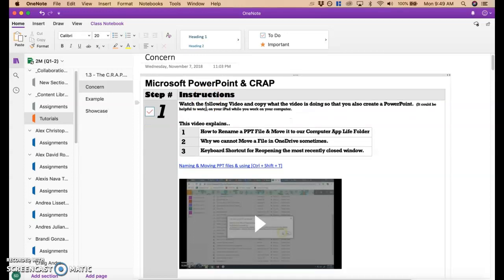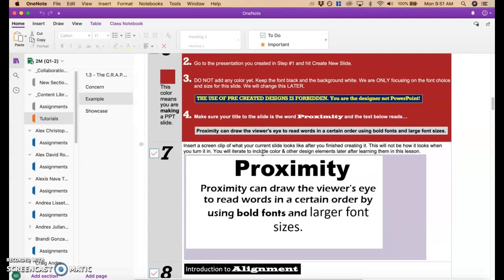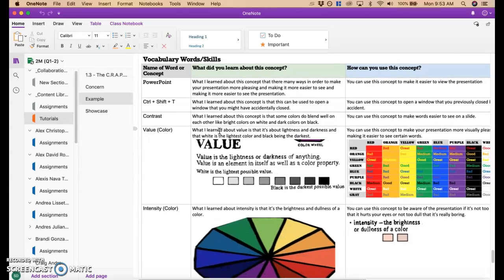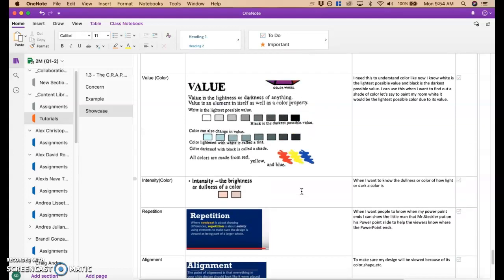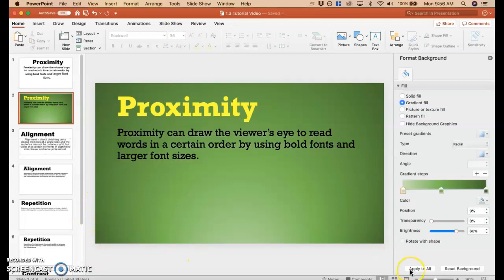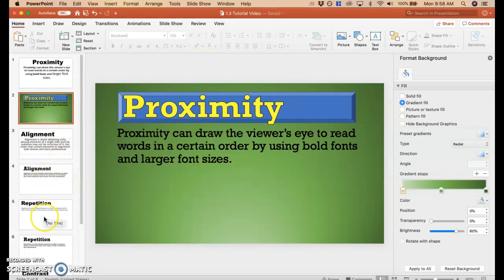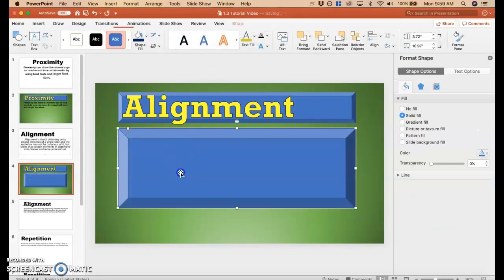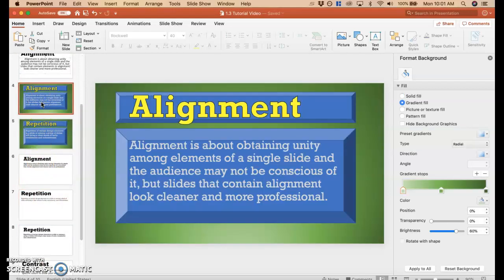Lesson 1.3 Tutorial